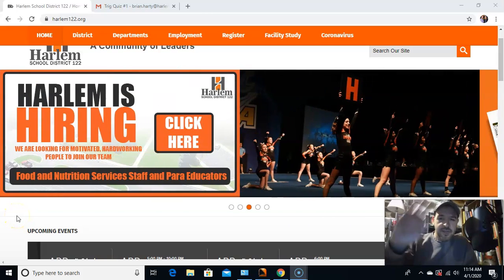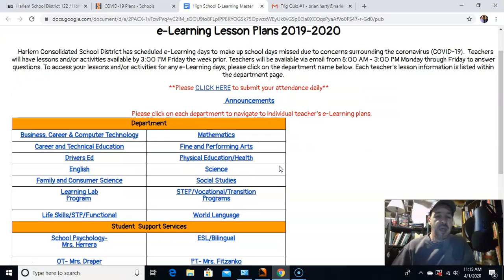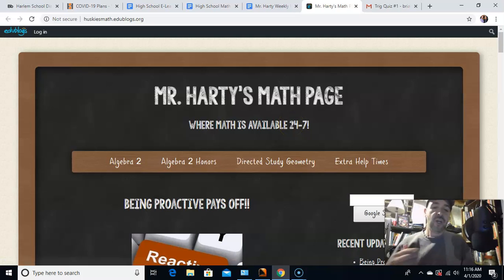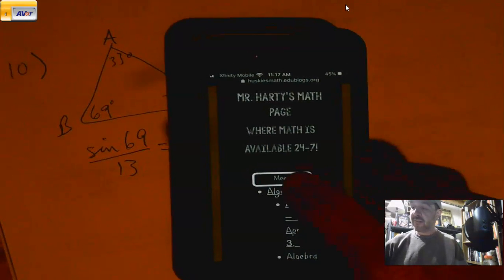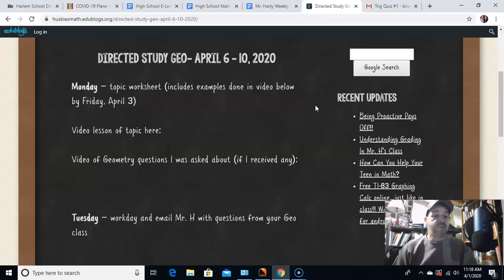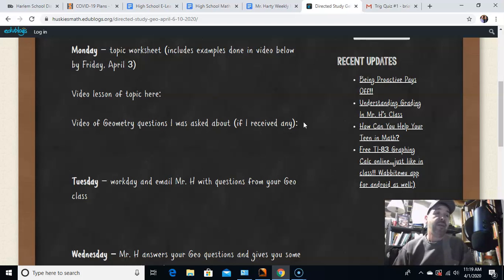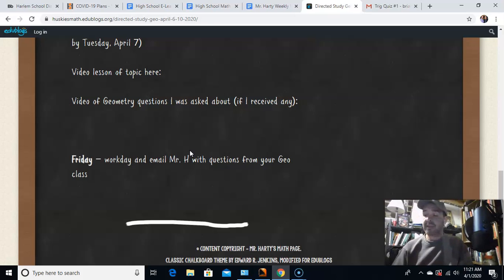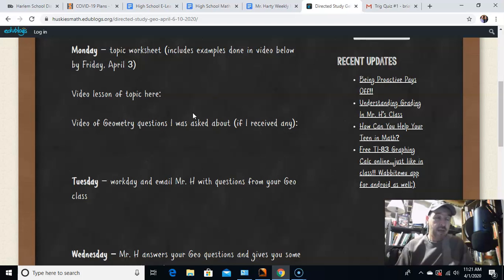Directed Study Geo E Learning FAQ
Mr. H explains what class will look like during e-learning, how to get your grade up, communicating with Mr. H about this class and your Geometry class, and how to get assignments back and forth.